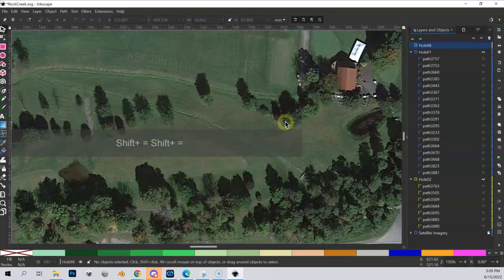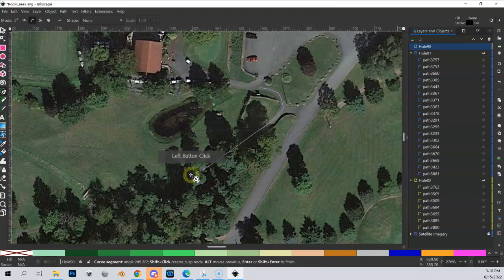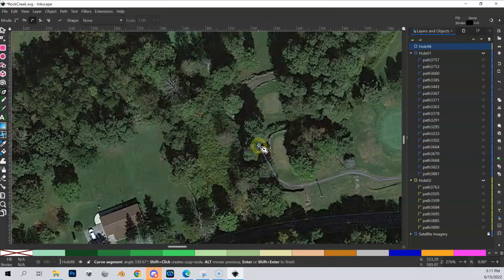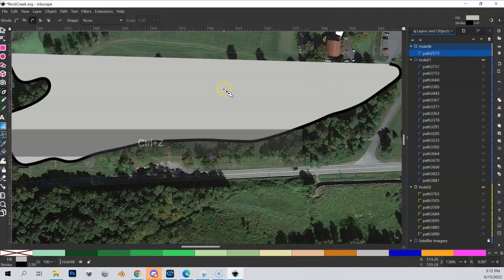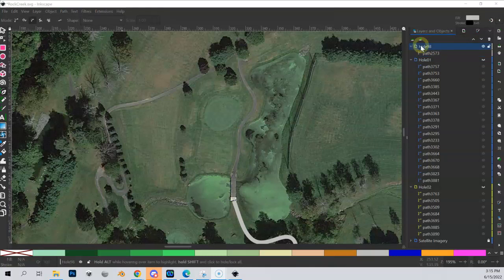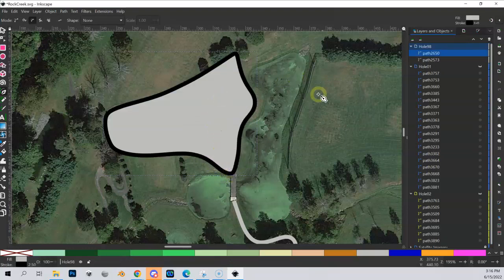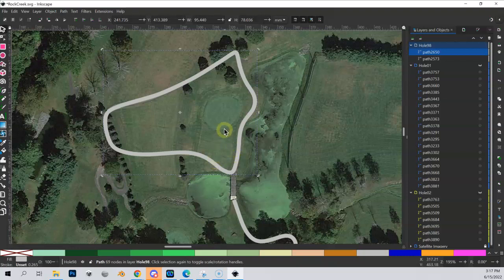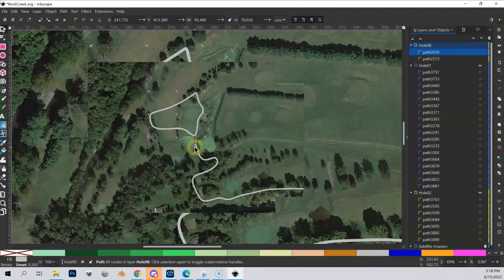Inkscape - Drawing Cart Paths